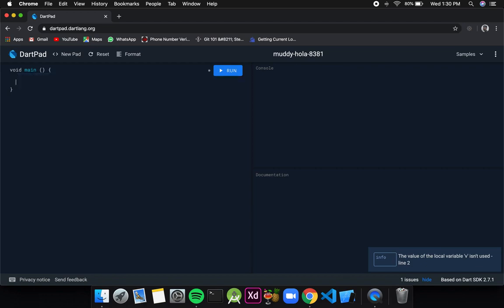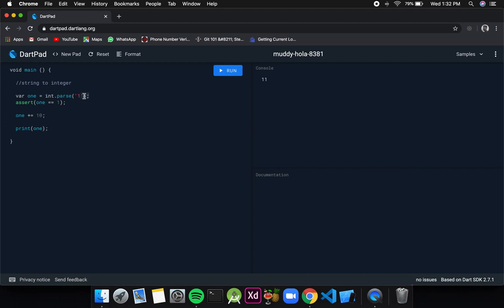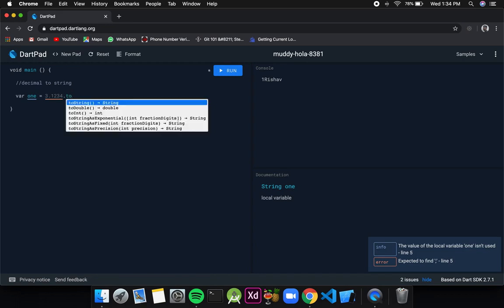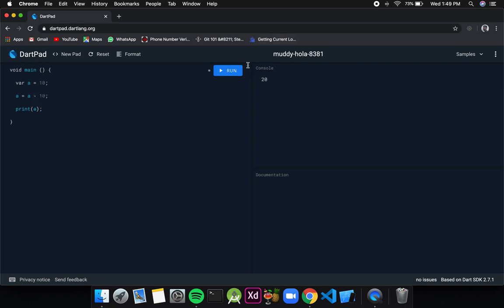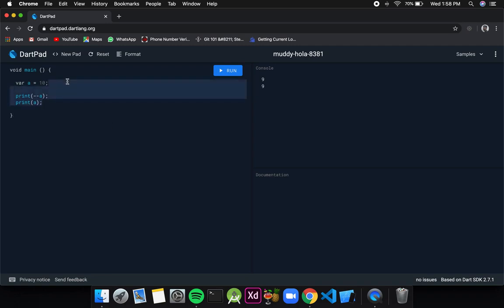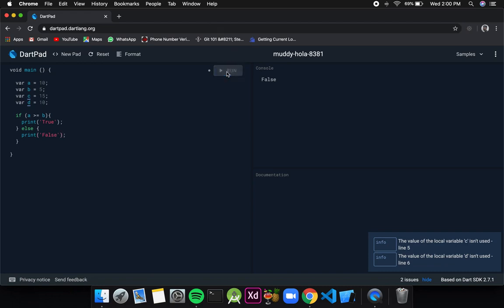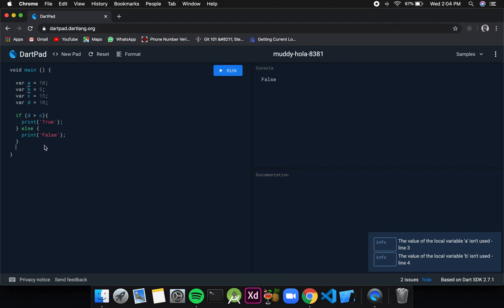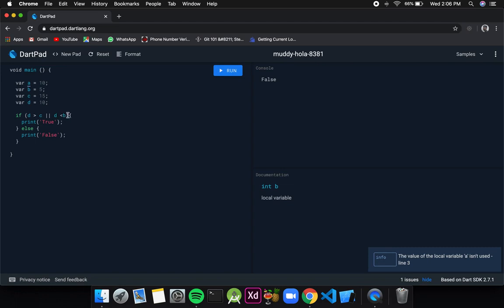Flutter Tutorial for Beginners 3 - Learning Dart Basics | Types and casting in Dart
Flutter Tutorial for Beginners | Flutter App Development Course
In this video we will learn the basics of Dart. Dart is Object Oriented Language Developed By Google which is Primarily used for building websites, servers, and mobile apps.